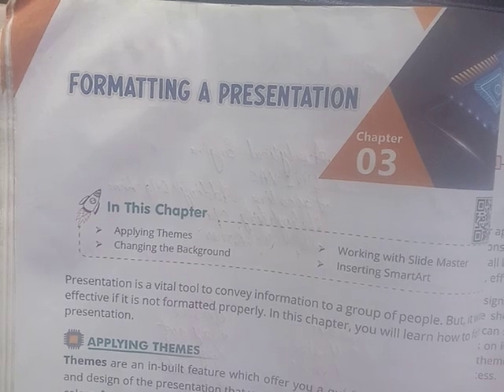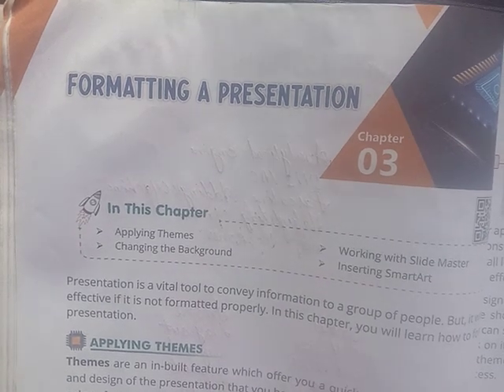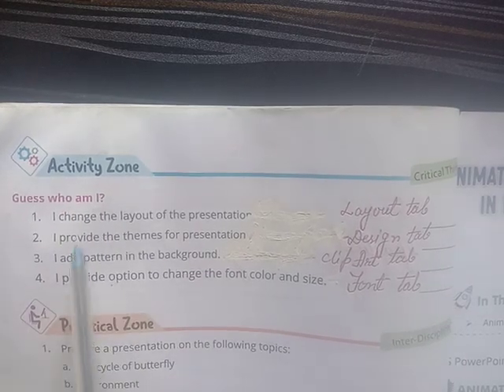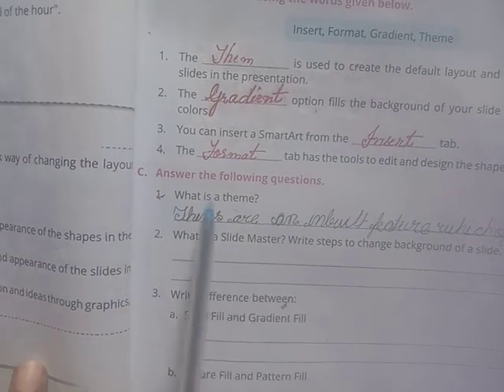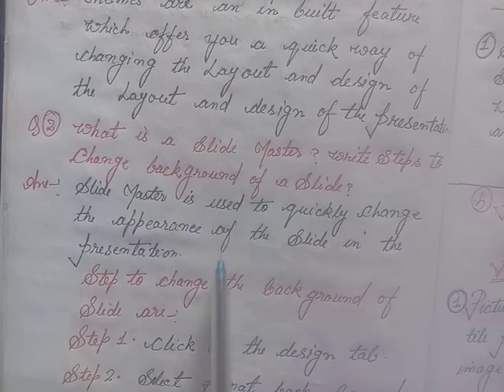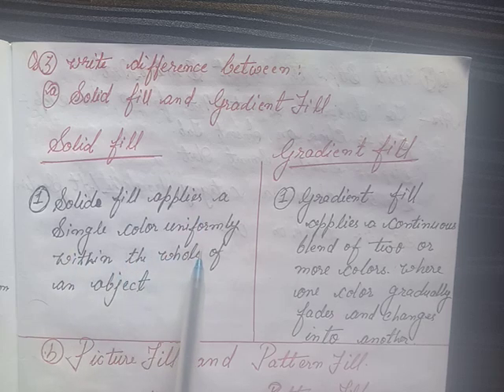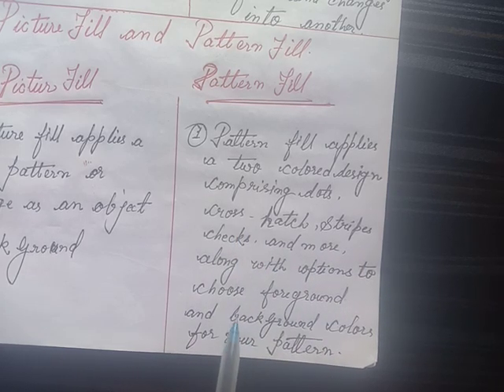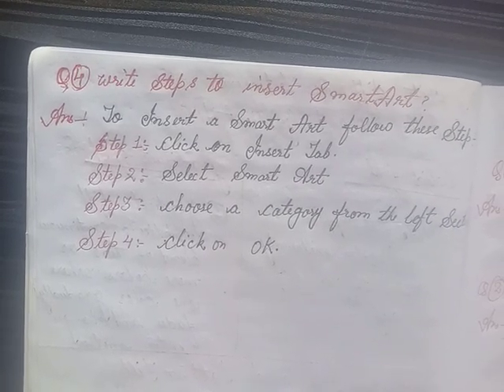Formatting a Presentation Class.5 Q/A | Formatting a Presentation Class.5 ch.3 Q/A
Formatting a Presentation Class.5 Q/A
Formatting a Presentation Class.5 ch.3 Q/A
Dear Student with English
computer science
class 5
Formatting a Presentation Class.5
Formatting a Presentation
chapter6 question answer
formatting a presentation
question answer class 5
chapter 6
chapter 3
chapter 7
chapter 6 question answer
formatting a presentation
formatting a presentation class 5 K
chapter 6
chapter 3
formatting a presentation class 5 N
chapter 7
formatting a presentation
inserting and formatting images
7
in a presentation class 9
chapter 6
formatting a presentation class5
chapter 3
formatting a presentation
chapter 7
formatting a powerpoint
presentation
chapter 6
chapter 3
formatting a presentation
chapter 7
formatting a presentation
formatting a write protected usb
drive
formatting a macbook pro
formatting a write protected sd
card
formatting printer
chapter 6
formatting a pendrive
chapter 3
formatting a presentation
chapter 7
formatting a pc
formatting a paragraph
formatting a phone
formatting a paragraph in word
formatting a document
formatting a document for class 9
chapter 6
formatting a document for class 3 N
formatting a laptop
formatting and editing a
document
formatting android phone
formatting and structure of
memos in telugu
formatting a document for class 4 K
formatting a pendrive
formatting text in ms word
formatting tags in html
formatting sd card
formatting documents
formatting windows 10
formatting sd card problem
formatting documents nios
formatting in word processor
class 9 code 402
formatting text in html
formatting a document
chapter 6
formatting a document for class 3
formatting a laptop
document
formatting android phone
memos in telugu
formatting a document for class 4
formatting a pendrive